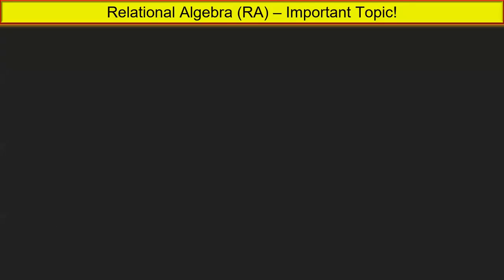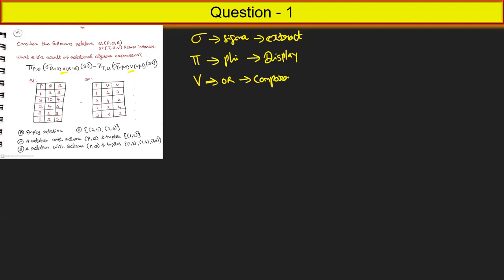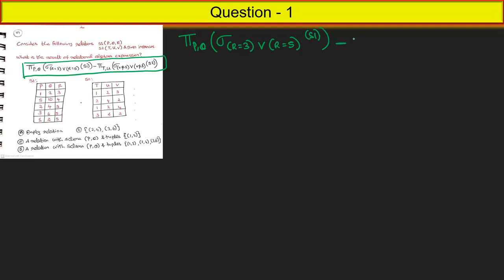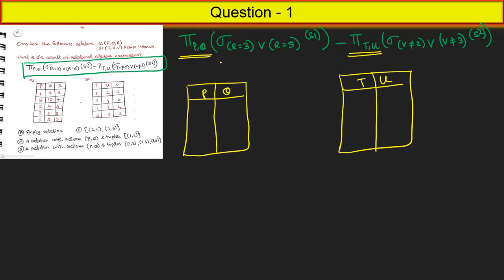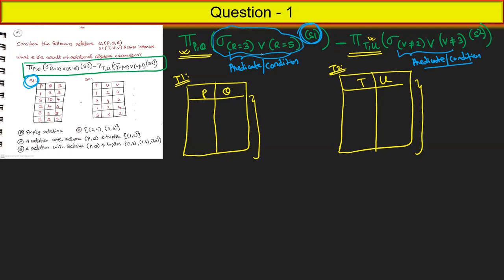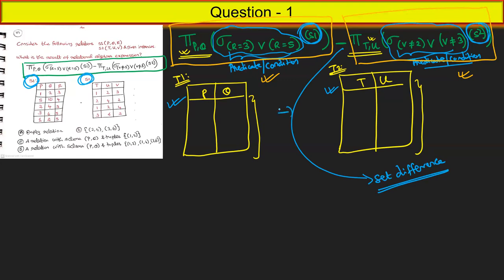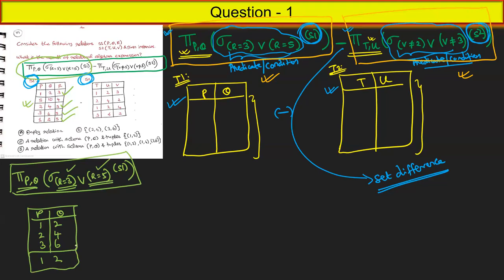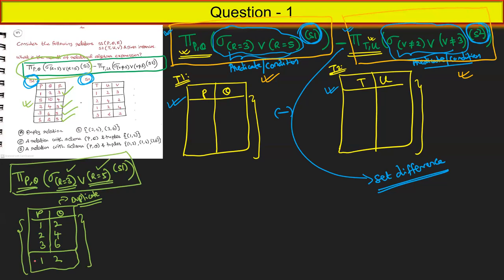Relational Algebra | Part 2 | Concept through Questions | Select, Project and Set Difference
I reviewed the symbols and concepts used in relational algebra and solved a given query by applying various operations such as select, project, and comparator.
In the subsequent discussion, I  focused on handling duplicates and 'not equal to' conditions in a complex query. I explained the steps for executing the query and dealing with potential duplicates in the resultant table.
I discussed the set difference operation in relational algebra, demonstrating how it works and advising viewers to note the revised formula, promising to discuss more questions in the next video.